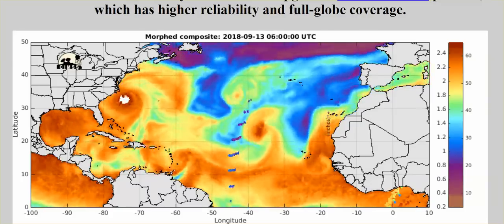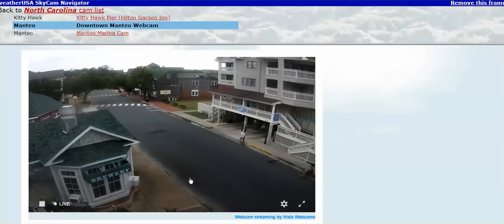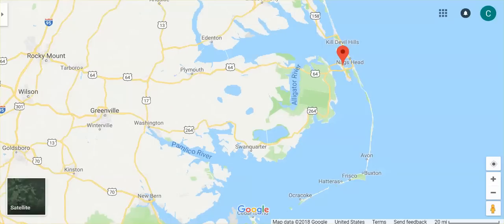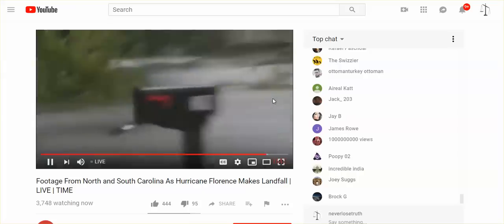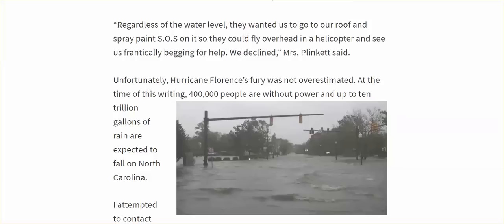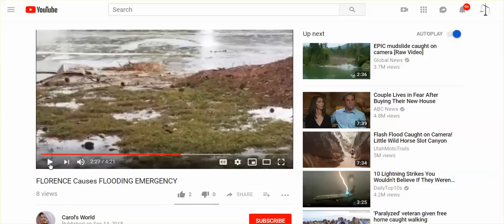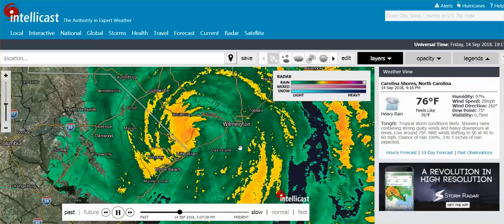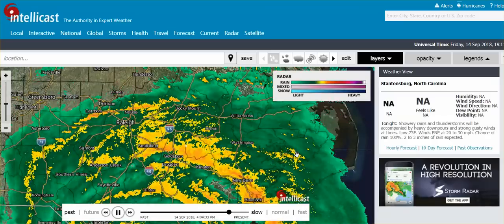Hurricane Florence: Webcams v. MSM, 'WOW' Re: Frequencies, & How To Make A Hurricane